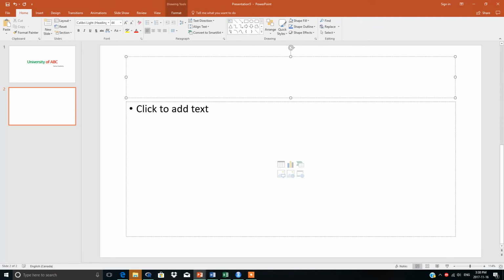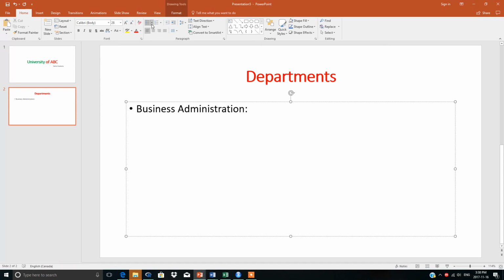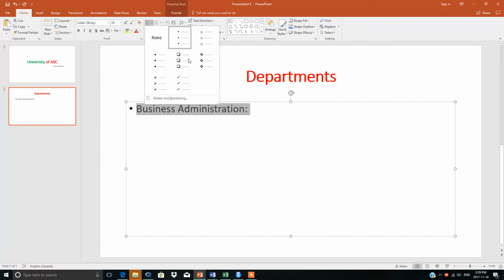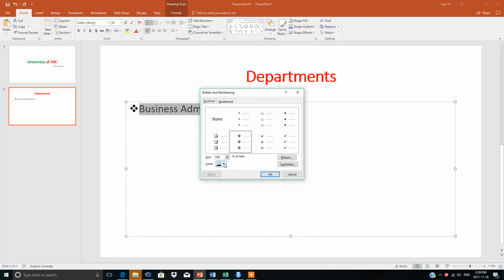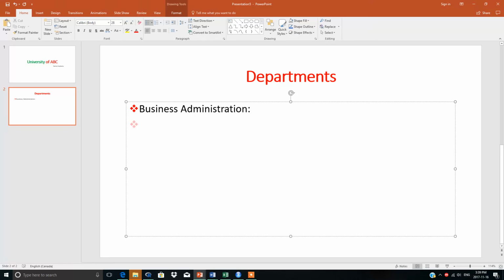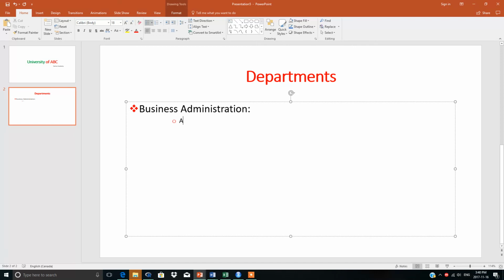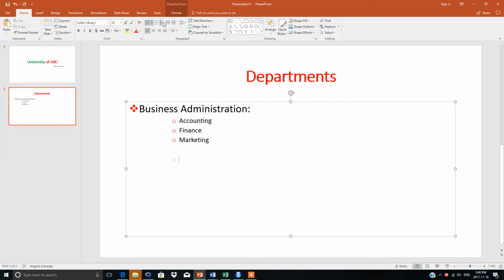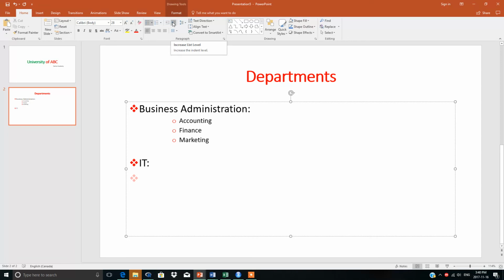Lesson 2, How to use bullets in PowerPoint